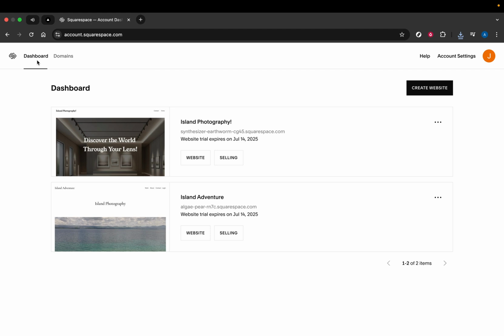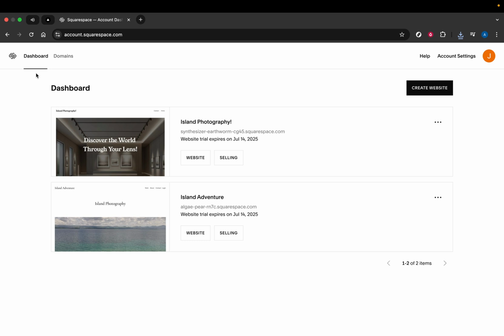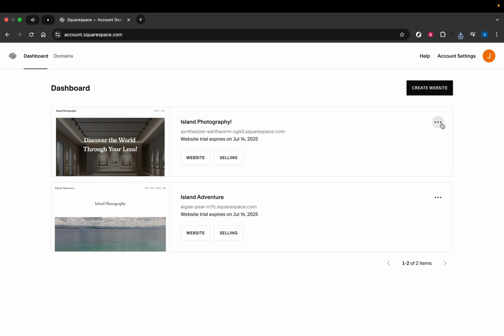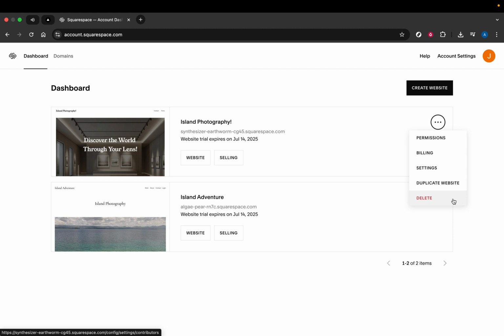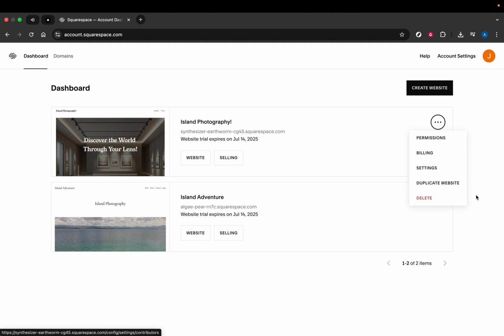How to Start Over with Squarespace in Squarespace 7 1 [2025 Easy Guide]